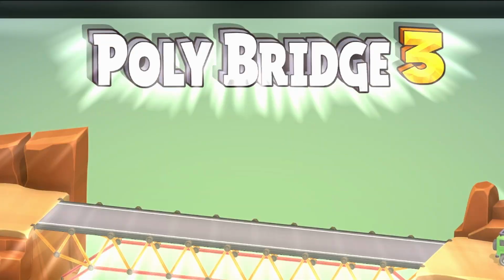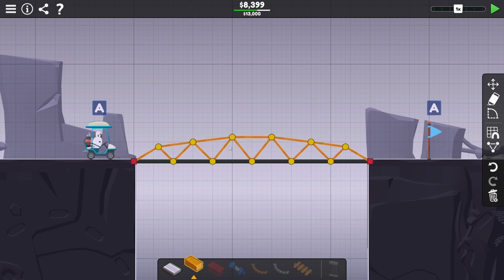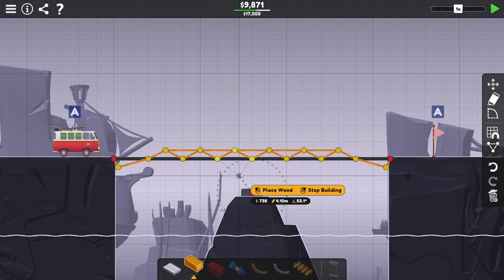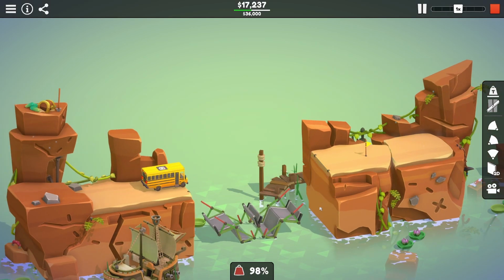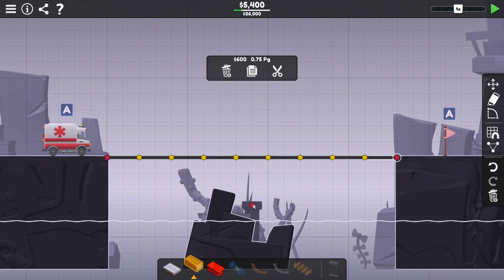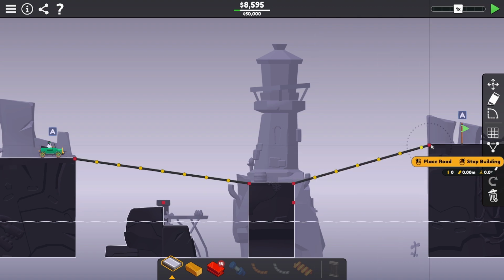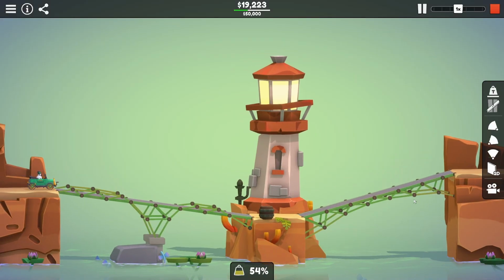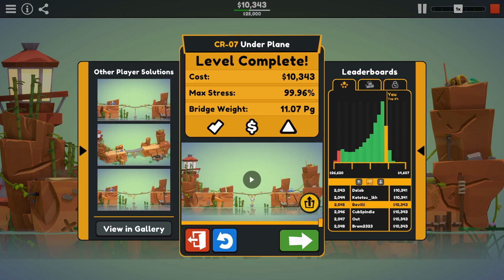Poly Bridge 3 Ep1 | A Complete Disaster!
Watch my first ever video and my first ever attempt at Poly Bridge 3!

In this video, I will completely fail as a bridge builder and make horrendous mistakes that will leave you tearing you hair out.